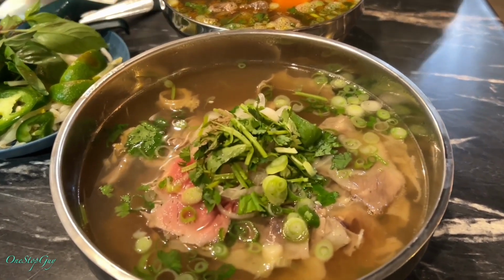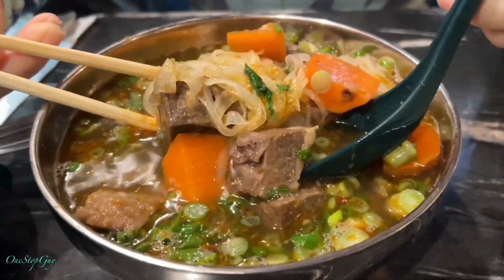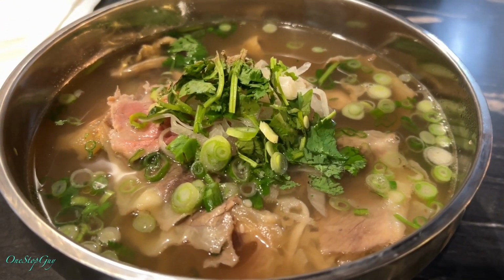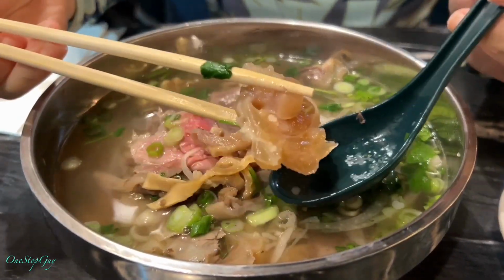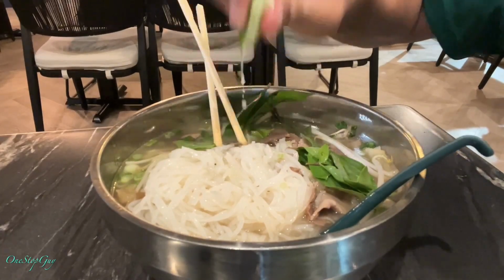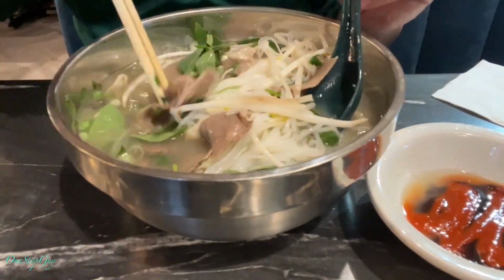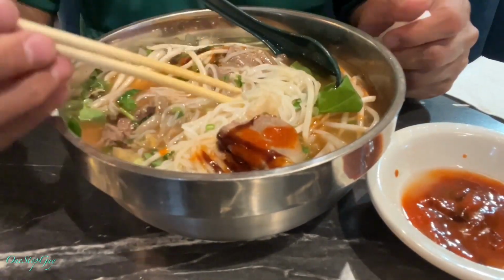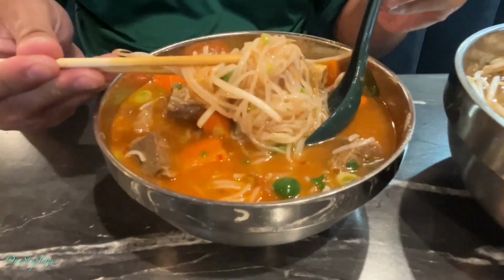COULD THIS BE ONE OF THE NEXT BEST PHO RESTAURANTS IN SACRAMENTO? PHO MOMMA!!!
TRYING OUT A BRAND NEW PHO RESTAURANT - PHO MOMMA IN SACRAMENTO NORTHERN CALIFORNIA

Pho Momma: 9555 Folsom Blvd Ste A Sacramento, CA 95827 (OneStopGuy Ratings: 8.5/10)

It is FREE to do so. Thank you very much!

Stuff For Sale:
Iphone 13 Pro Max Cases
Sandisk IXpand Flash Drive Go
Samsung Galaxy Fold 3
Iphone 12 Pro Case
Samsung Galaxy Fold For Sale